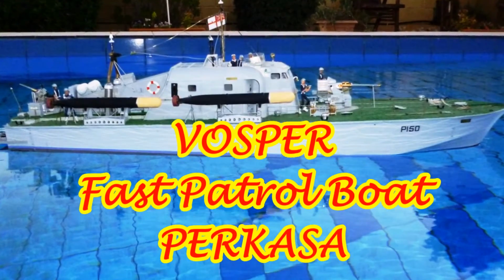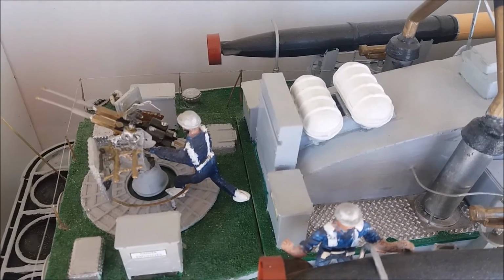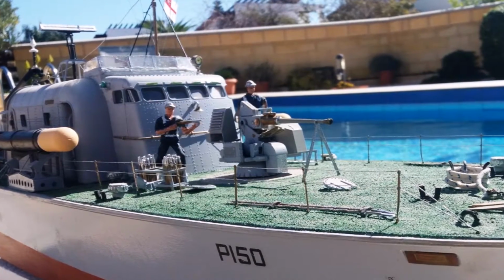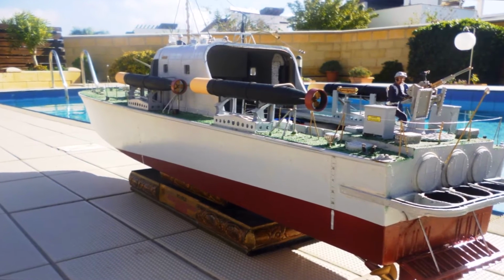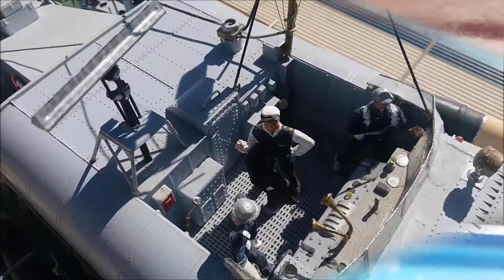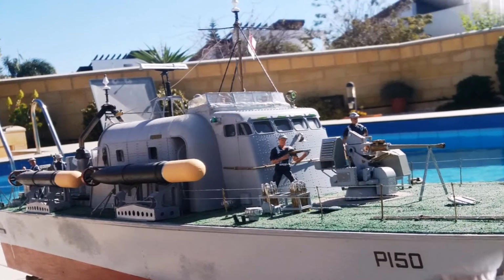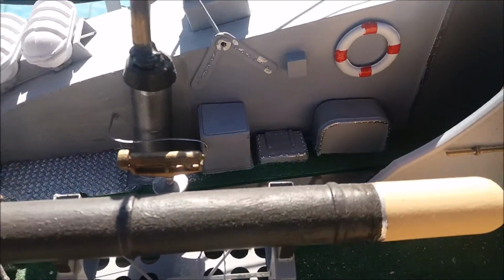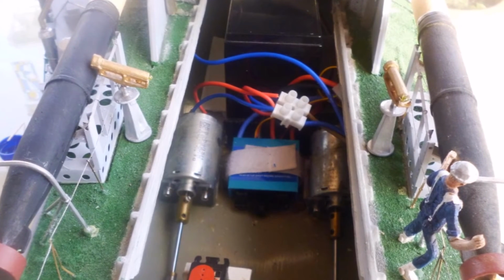VOSPER PERKASA (Renovating a damaged model boat)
Repairing and improving a ready made model damaged whilest being delivered to the shop. The boat is now with radio control & ready to sail.

VOSPER  Fast  Patrol  Boat  PERKASA.

MUTUAL SUBSCRIPTION.